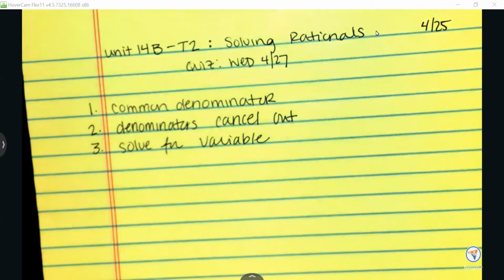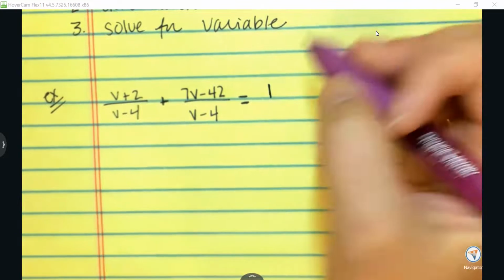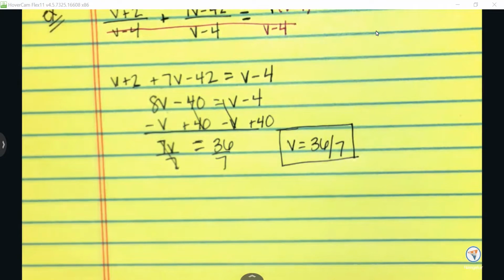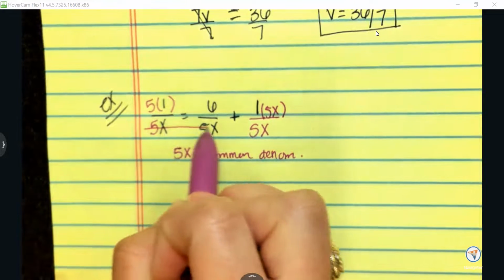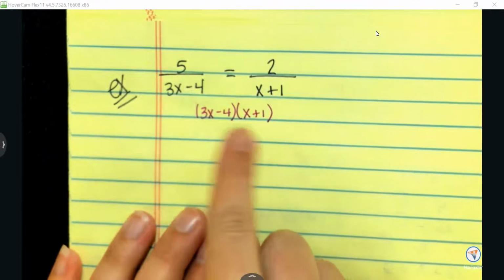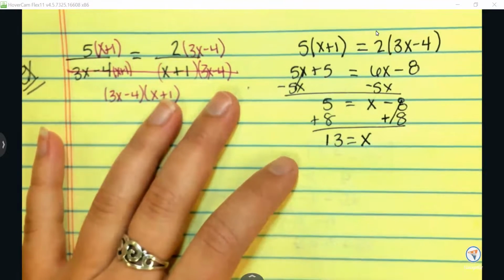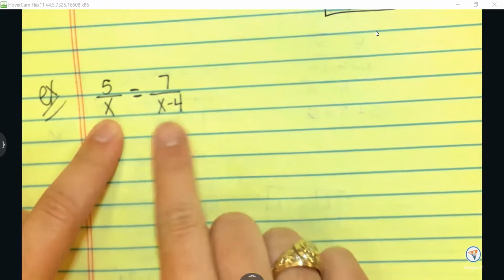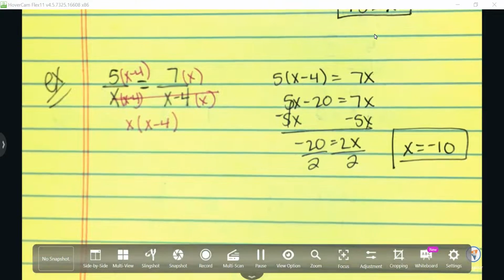Sovling rational Equations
finding a common denominator and solving rational equations